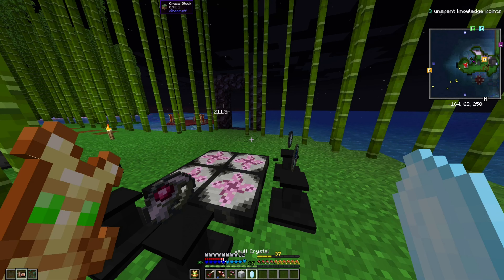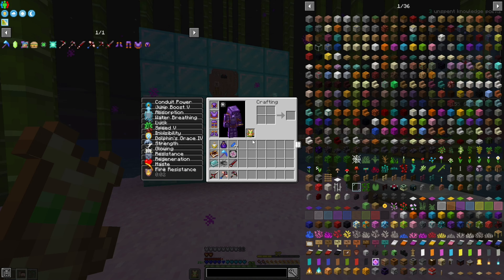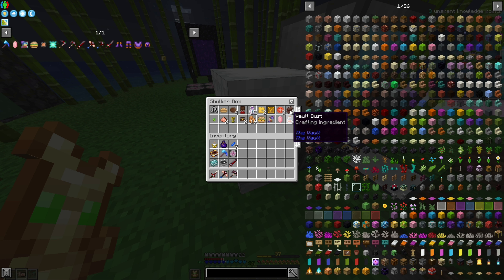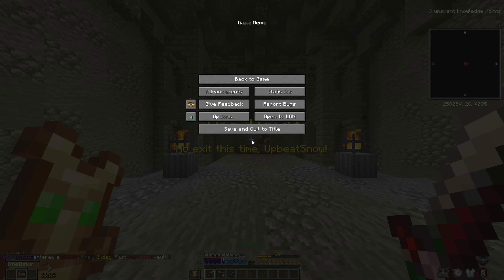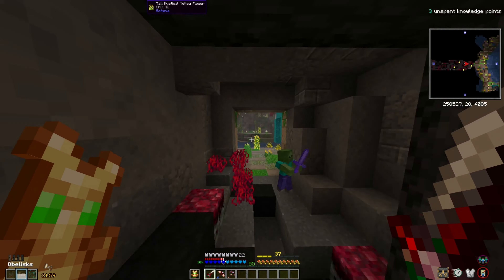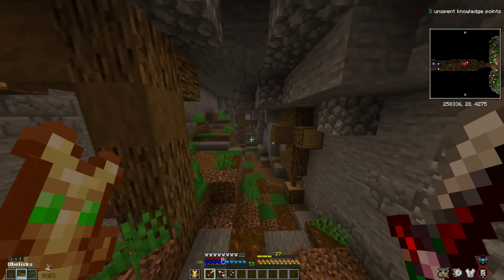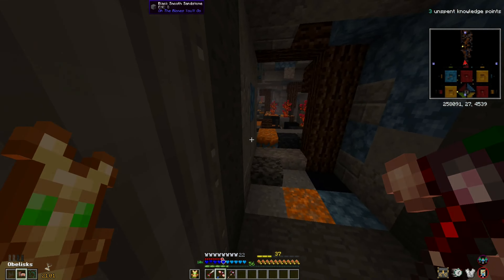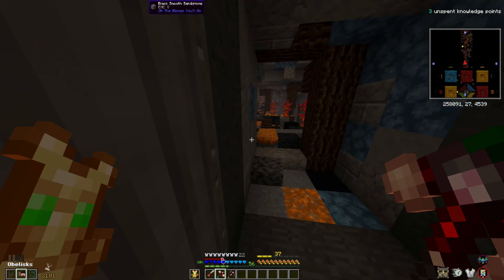SPEEDRUNNING IN THE VAULTS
This Series Is Made For The Purpose Of Entertainment, and my personal gratification.  I really enjoy grinding, and while vault hunters is naturally fairly grindy already, I decided to add a few things that would reward you early on for spending countless hours grinding away.

Twitch.tv/upbeatsnowow

Added Mods
-ensorcellation
-autocrafter
-ExplorersCompass
-Advanced Xray
-BotanyTrees
-BotanyPots
-BotanyPotsOrePlanting
-BotanyPotsTiers
-MysticalAdaptations
-MysticalAgradditions
-Cucumber
-MysticalAgriculture
-cca
-SophisticatedBackpacks
-silentlib
-ScalingHealth
-EverlastingAbilities
-tinkersArchery
-TinkersDelight
-materialis
-tinkersReforged
-constructsarmory
-swingthroughgrass
-kleeslabs
-akashictome
-tconplanner
-bookshelf
-enchantmentdescriptions
-Patchouli v 53.3
-Polymorph
-citadel
-iceandfire
-aiimprovements
-bettermineshafts
-yungsapi
-architectury
-fastleafdecay
-attributefix
-twilightforest
-tconstruct
-mantle
-naturescompass
-ftbteams

-ftbchunks
-appleskin
-PROJECTE